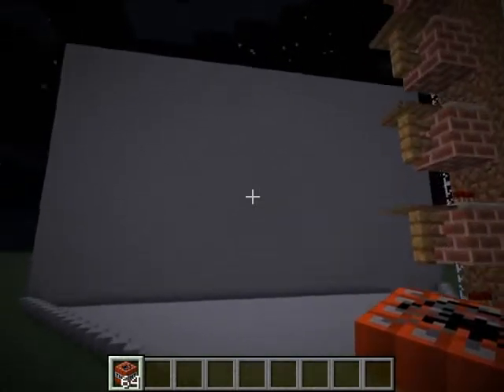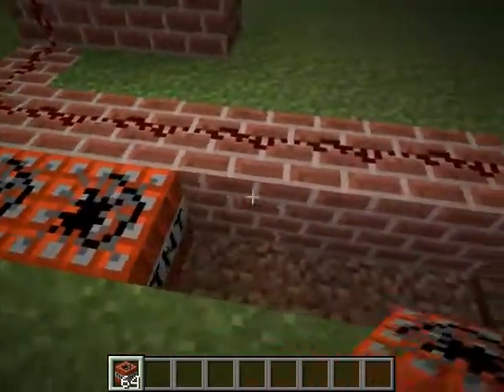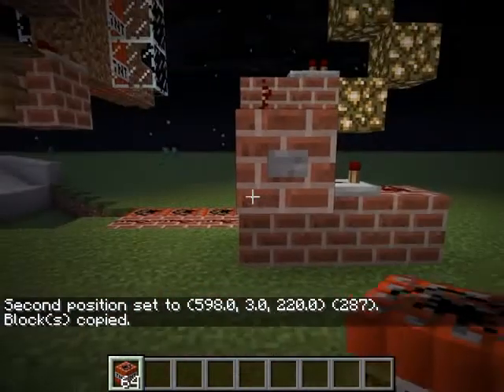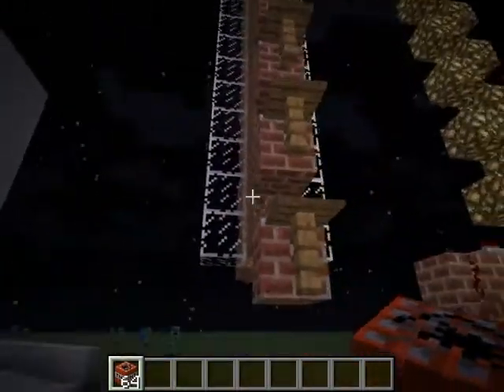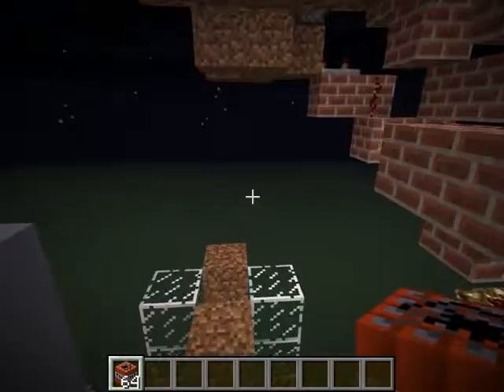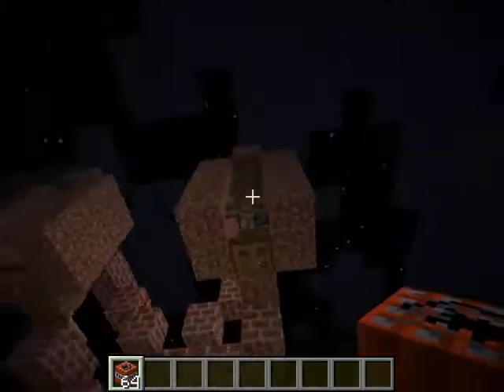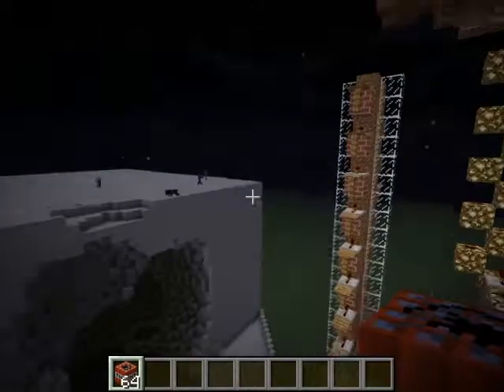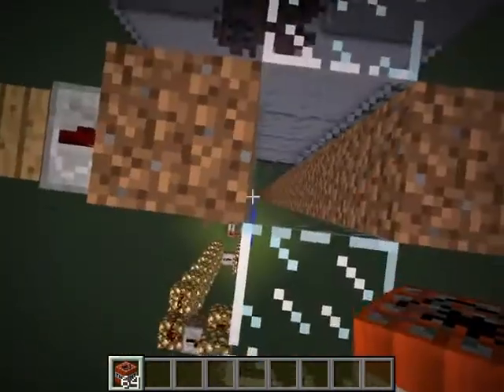Penetrator Cannon++ v2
This is a fairly major improvement on my first Penetrator cannon design which was inspired by Sethbling's device.

Now with 37 TNT projectile, each TNT being set off at a slightly different time.